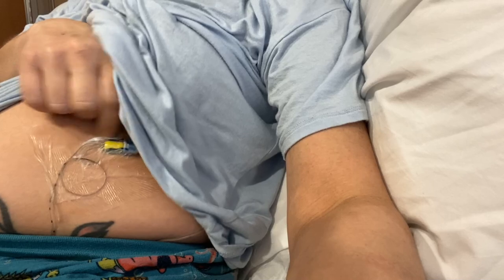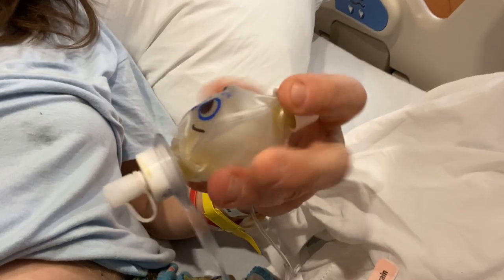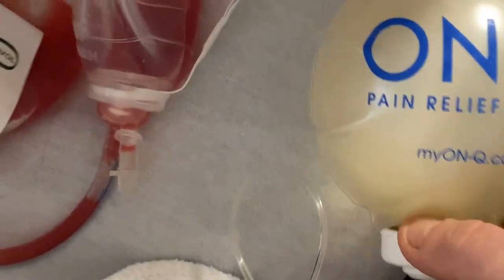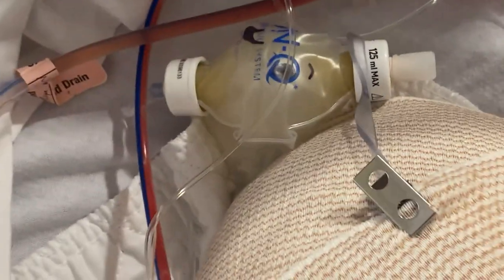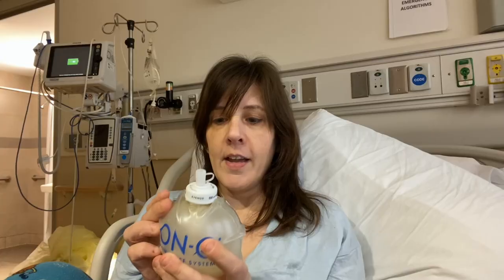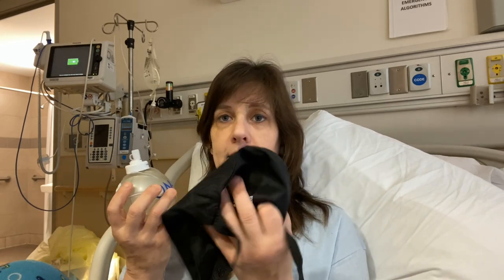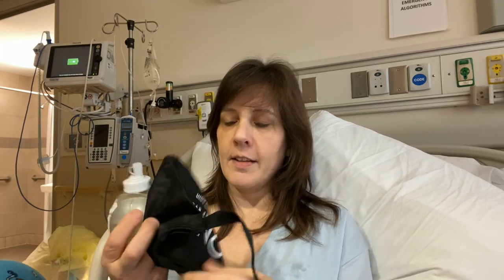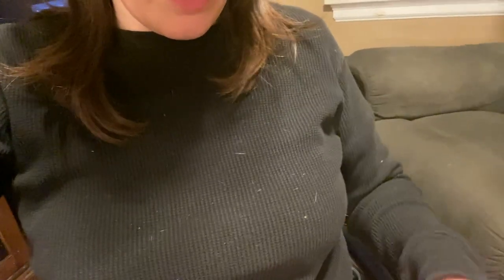On-Q Pain Relief System Review and Removal after Above Knee Amputation Revision Surgery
Wherein I explain the On-Q pain relief system and show how it gets removed.

SO MUCH social media!